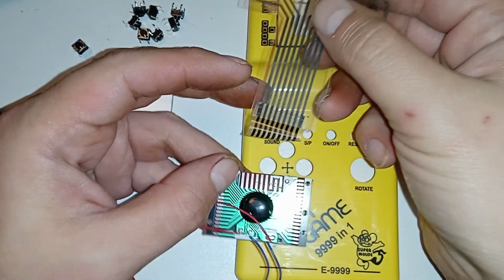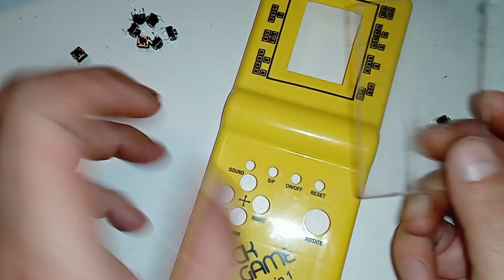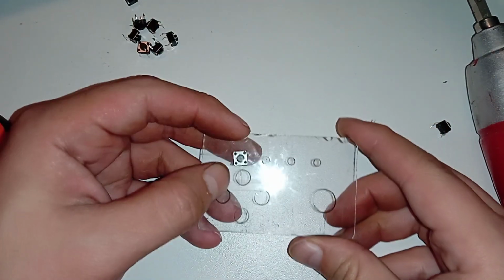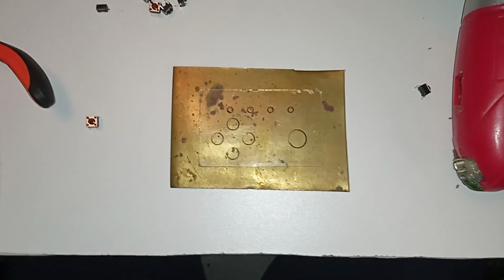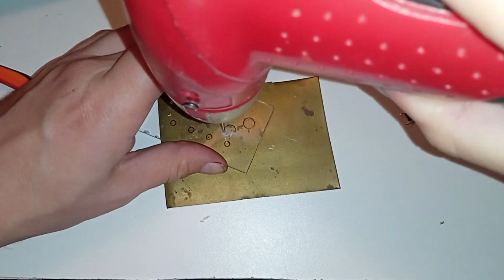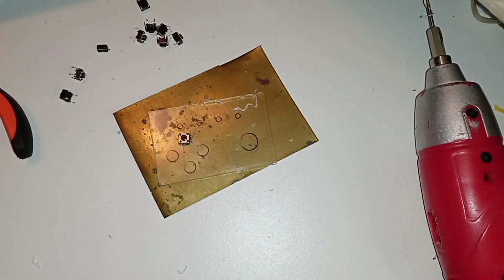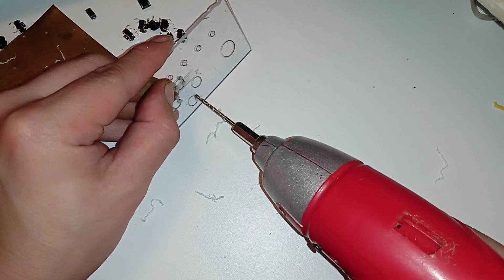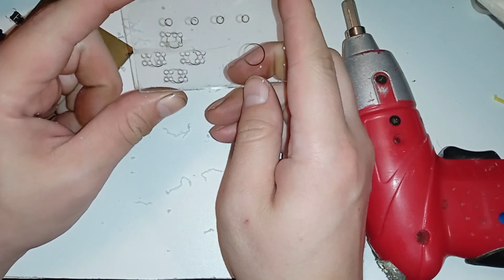Progress on the brick game button upgrade thing - can solder to mainboard pads 😎